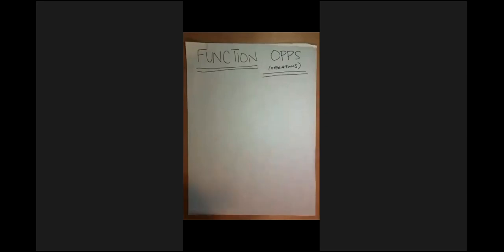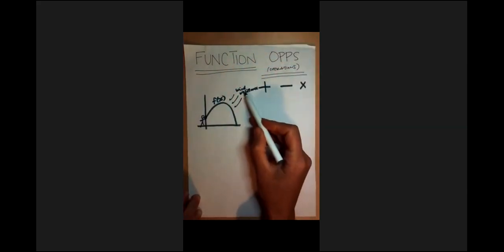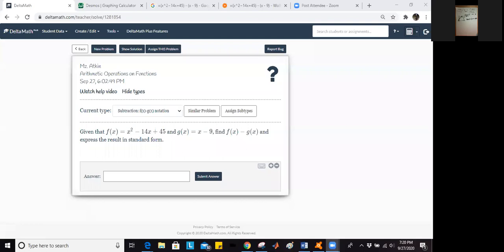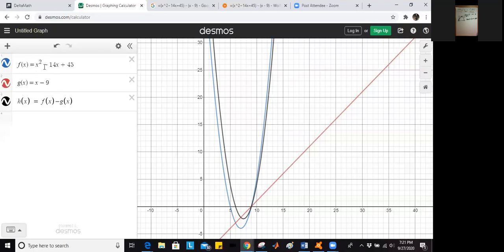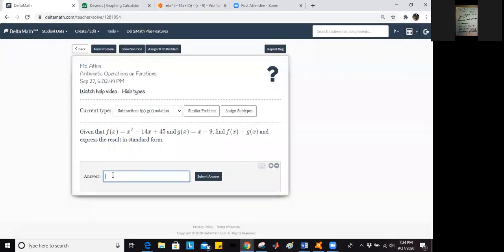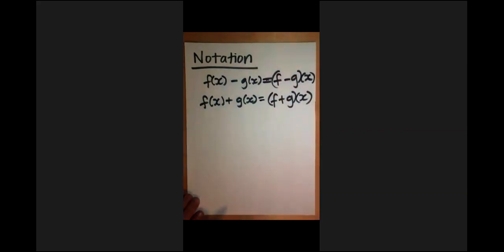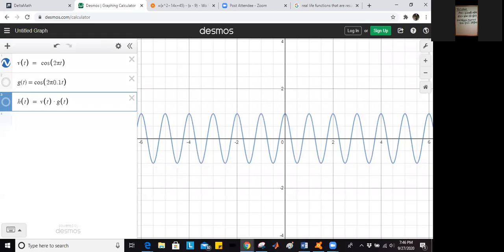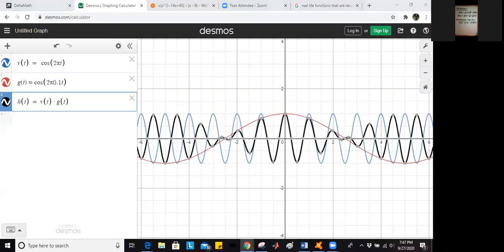Function Operations Part 1